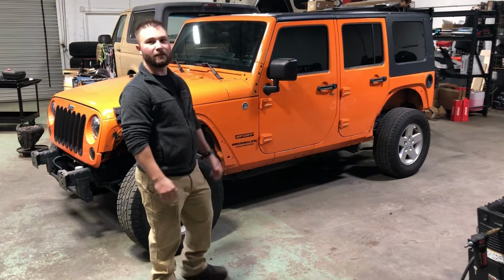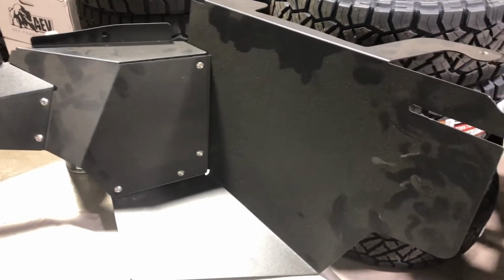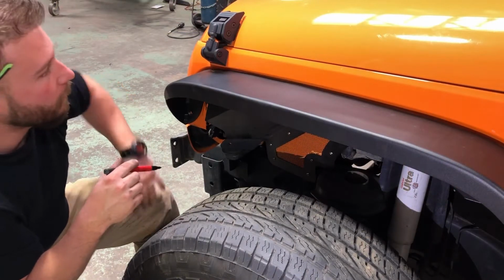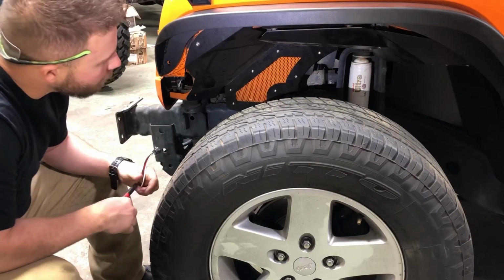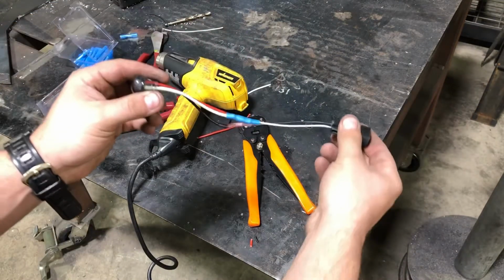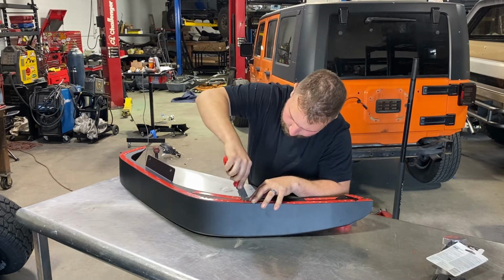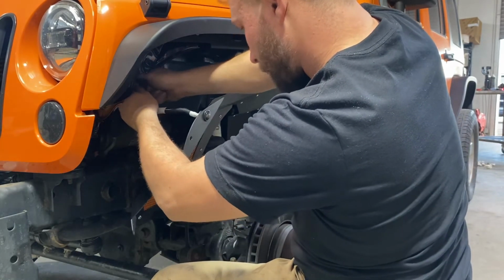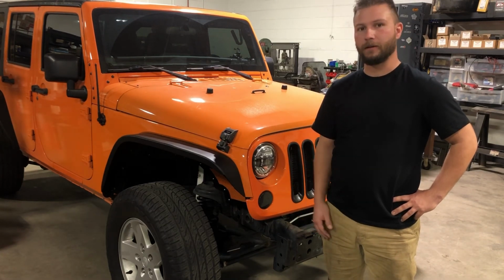Does Motobilt have the best fenders for Jeep Wrangler?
So it begins the process of taking off the stock plastic bumpers and fenders and replacing them with a product made to take some abuse! Today we go through installing the Motobilt front fender flares along with Hyline inner fenders on my wife’s 2012 Jeep Wrangler Unlimited.